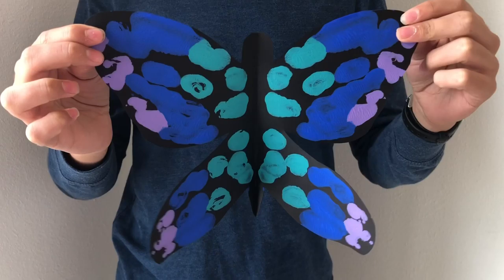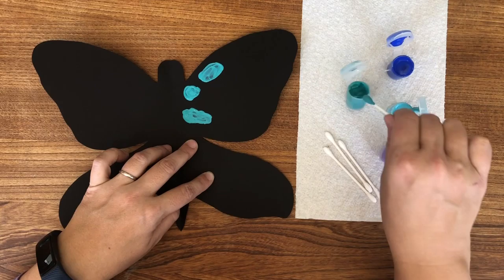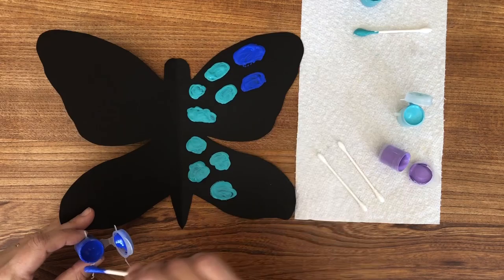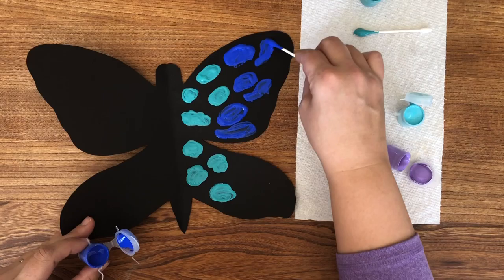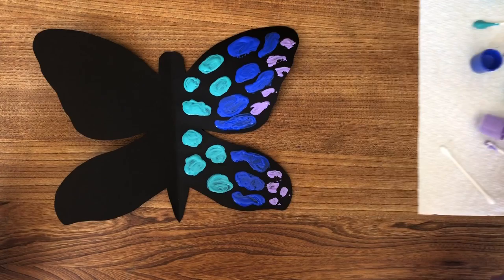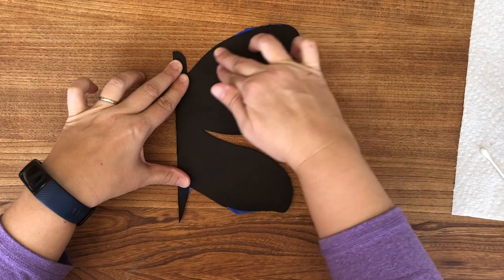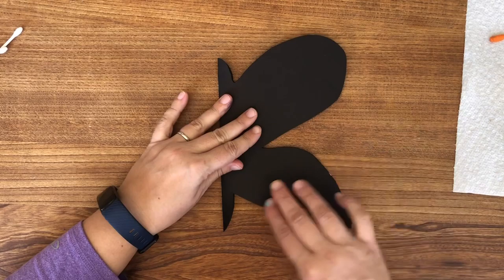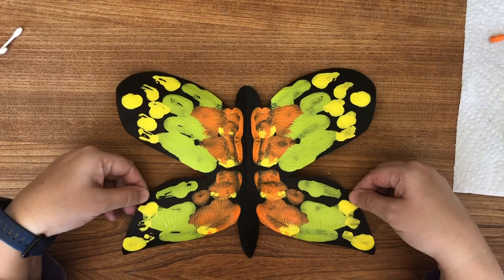Kids Create: Symmetrical Butterfly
Join Mrs. Sarah for a beautiful and easy butterfly craft. All you need is colored paper (we used black), paint, and Q-tips or paint brushes. Instead of painting both sides of your butterfly, you will just paint one and then fold the butterfly onto itself. Open it up and you will have a beautiful, symmetrical butterfly!

for all of our events.